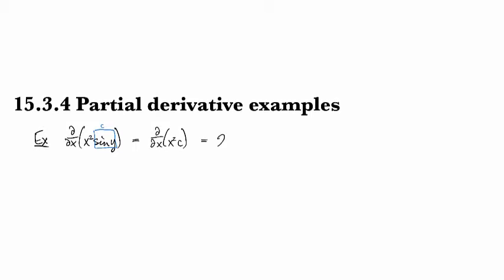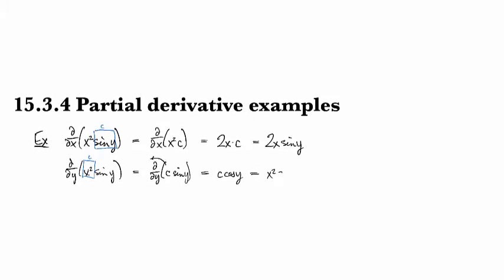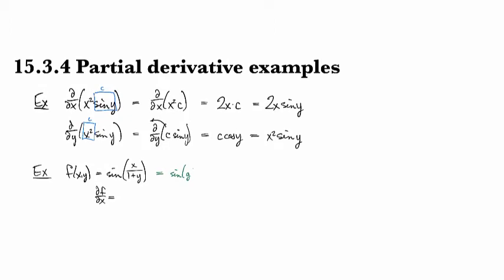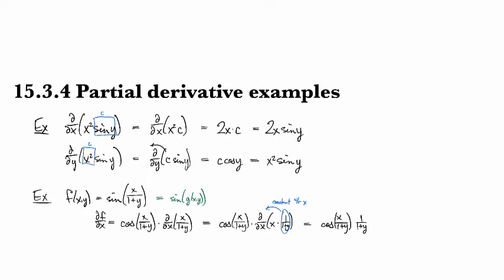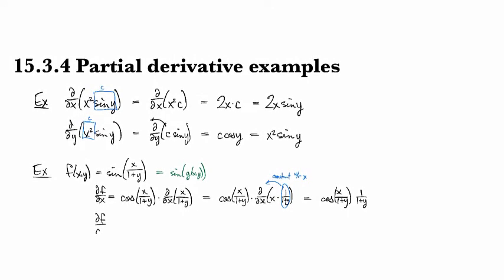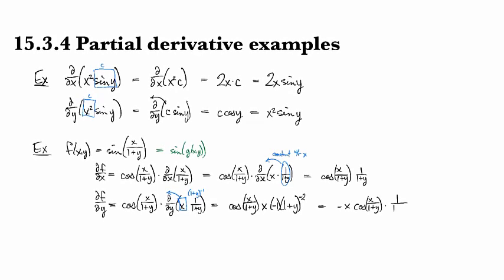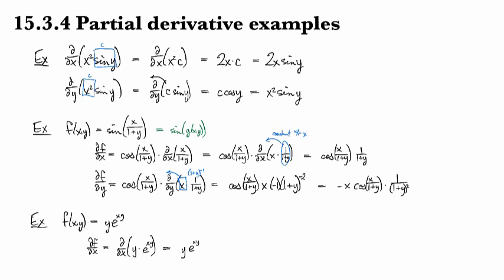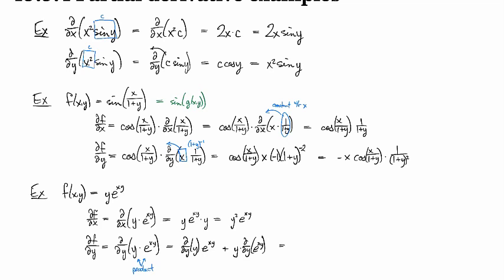14.3.4 Partial derivative examples